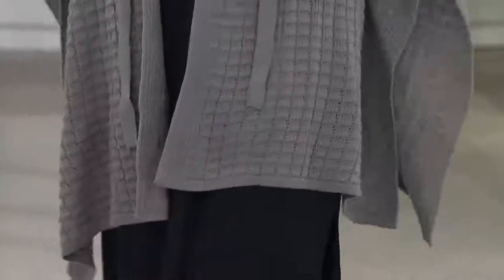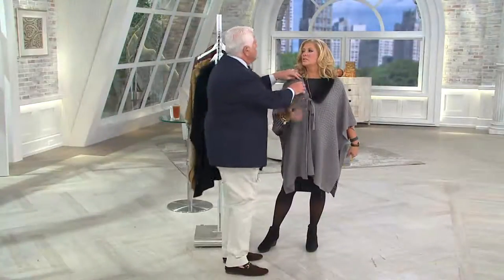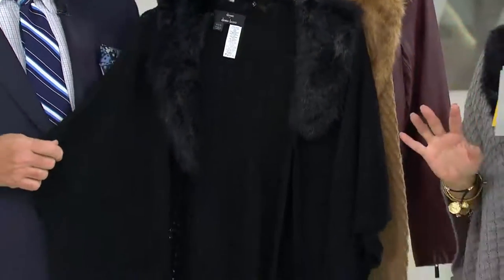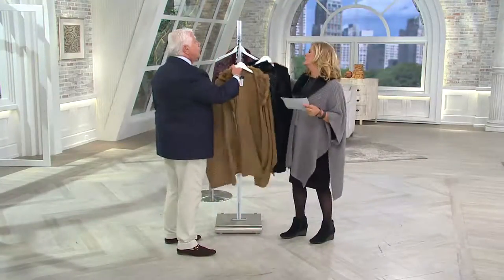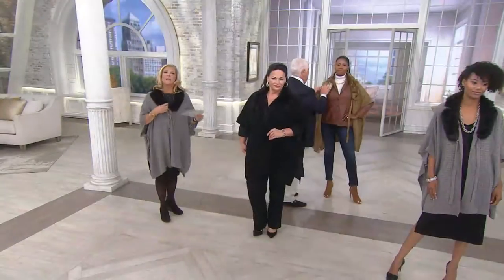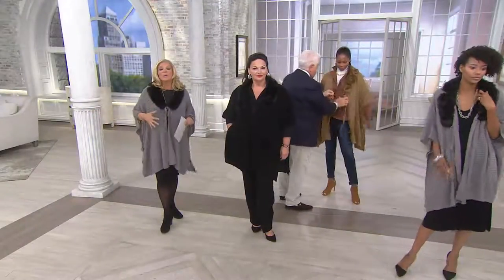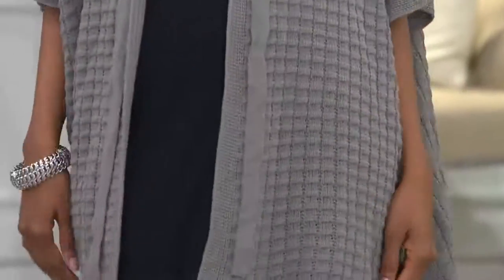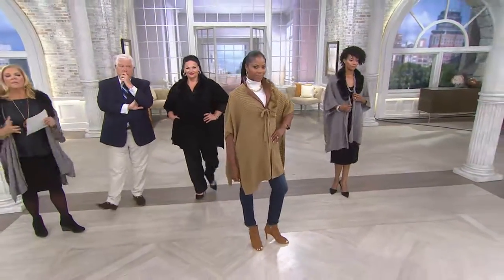Dennis Basso Petite Sweater Poncho with Faux Fur with Pat James-Dementri